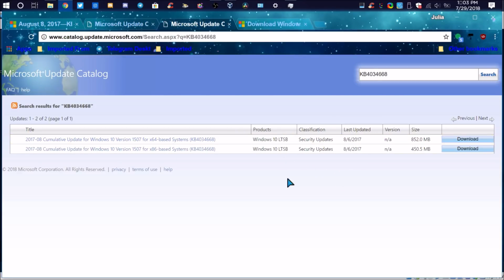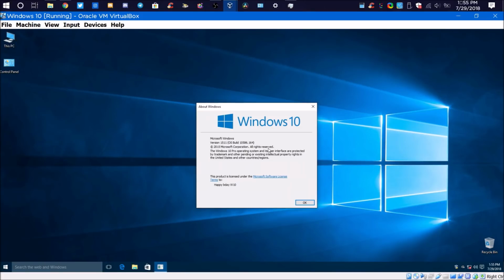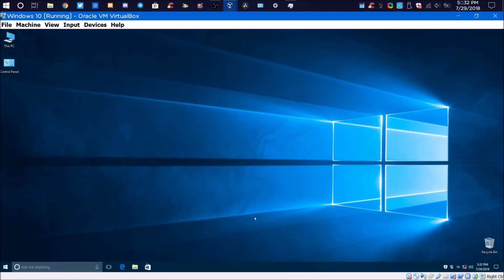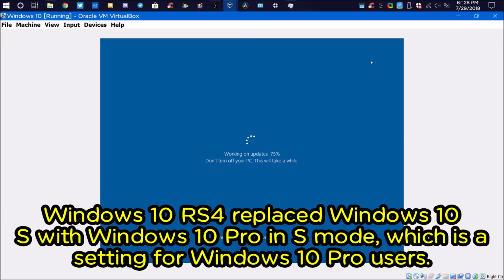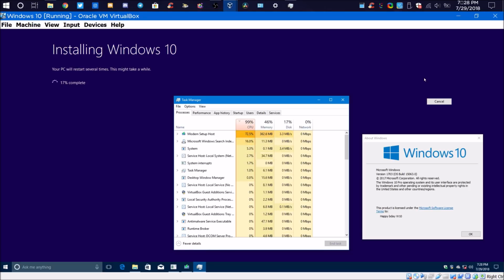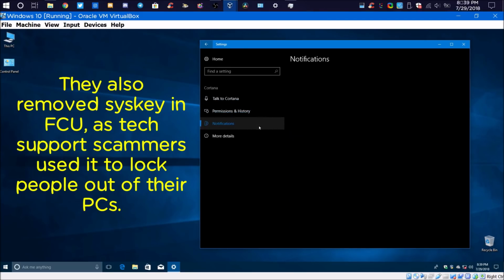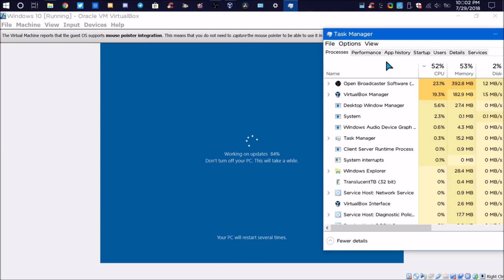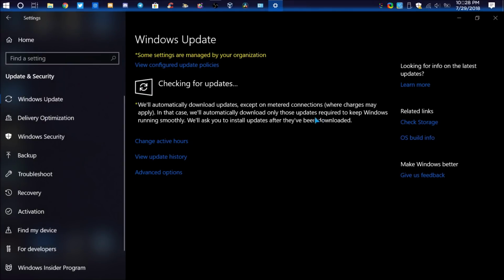Windows 10: 3 years later...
Windows 10 has been out for exactly 3 years now, which I know this video was uploaded a day late so sorry about that! I talk about the differences between all of the versions of Windows 10, and what has changed! I updated a VM through all of the different versions of Windows 10! There are 6 different versions (Not including insider). Windows 10 originally came out on July 29, 2015!

I read an article showing screenshots side by side with differences so if you want to read it, here is the